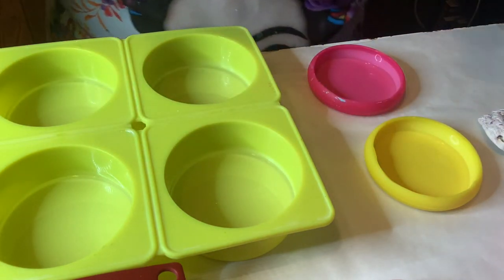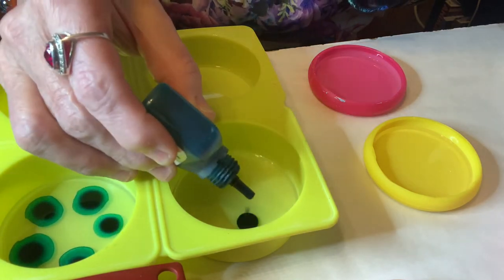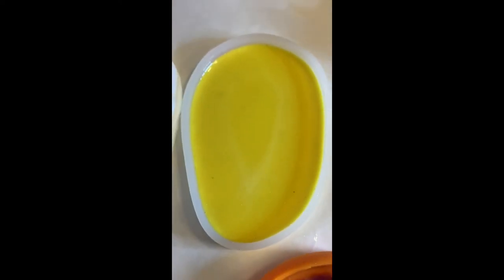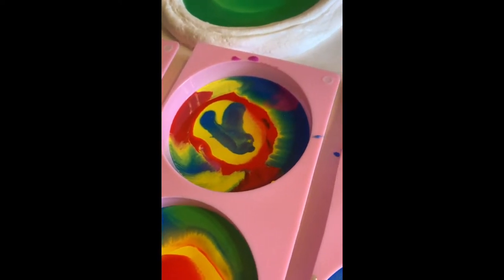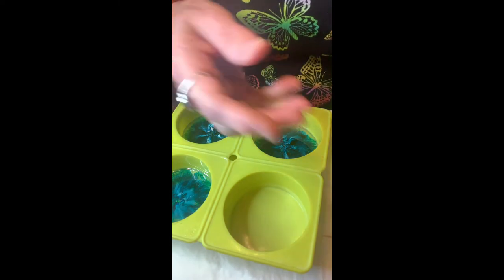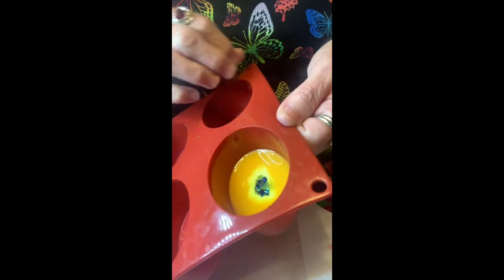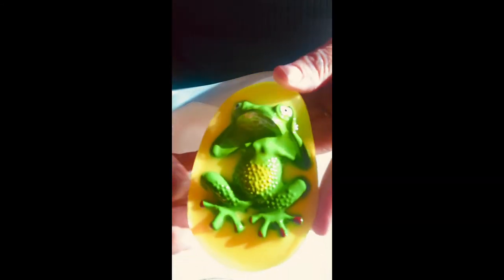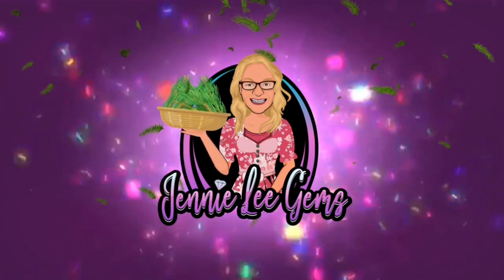Alcohol Ink and Resin Pine Needle Basket Centers - How to Tutorial For Beginners!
How to Use Alcohol Ink Centers for Pine Needle Baskets - For Beginners

Would you like to try alcohol inks in Resin four Pineneedle Basket centers, this video will show you how.

It is a very simple way to add color to your resin, I love to watch it move in the Resin and get excited about what it’s gonna look like the next day when you demold it.

Video actually shows the movement with alcohol ink in resin.  Very cool to watch!  Possibilities are endless when working with alcohol inks!